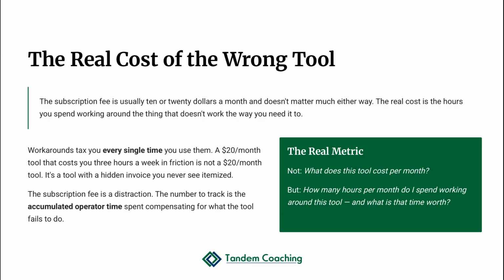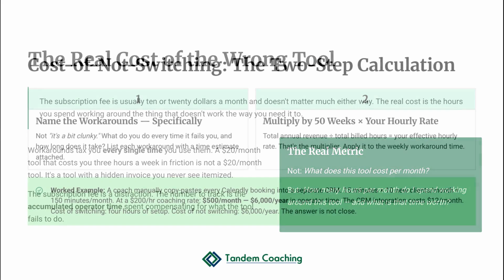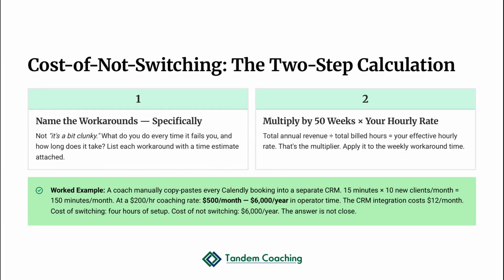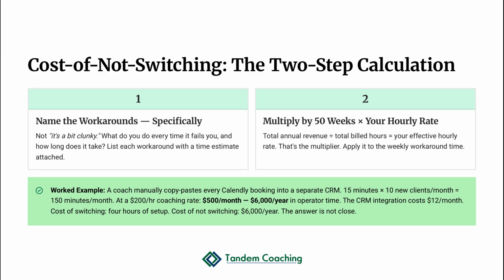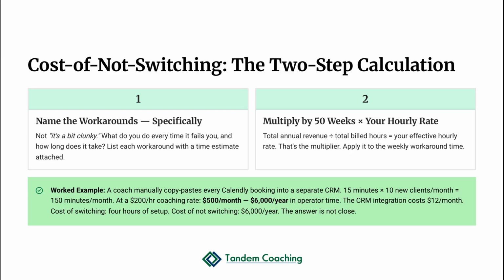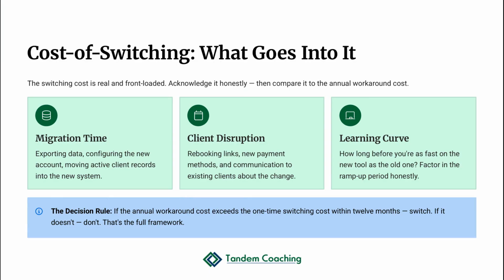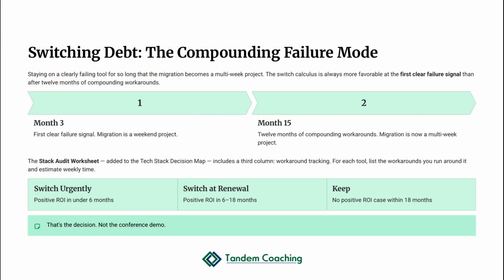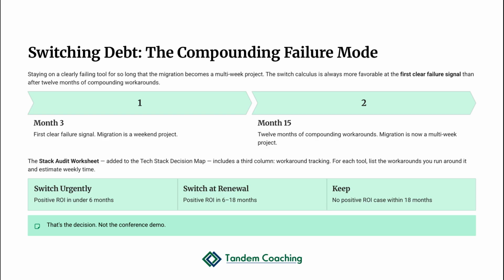Coaching Tools: When to Upgrade and When to Switch (7.4.2)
Here's the real cost of the wrong tool — not the subscription fee. The subscription fee is usually ten or twenty dollars a month and doesn't matter much either way. The real cost is the hours you spend working around the thing that doesn't work the way you need it to. Workarounds tax you every time you use them. That's the number to track.

Walks the cost-of-not-switching vs. cost-of-switching calculation: how to put an actual dollar number on the workarounds you're running, compare it to the one-time migration cost, and make the switch decision on math rather than momentum or inertia. Including a clear anti-pattern for the reverse mistake — switching a working tool because a shinier one got recommended at a conference.

Chapters:
0:00 The Real Cost of a Wrong Tool
0:21 Why the Cost Is Invisible
0:57 Cost-of-Not-Switching Calculation
2:05 Switching Cost Is Front-Loaded
2:49 Anti-Pattern: Wrong Reason to Switch
3:38 No Tool Deserves Loyalty
4:21 Switching Debt Compounds
5:17 Module Close: Backbone Is Set

In this lesson:
• The cost-of-not-switching calculation: workaround hours × weekly frequency × your effective billing rate
• The cost-of-switching: migration time + client disruption + learning curve, calculated honestly
• The 12-month payback rule: when to switch urgently, when to switch at renewal, when to keep
• A principled switch example and an unprincipled switch example, side-by-side
• The "without religion" principle: no tool deserves loyalty, and no tool deserves abandonment before it has genuinely failed
• Why switching CRMs doesn't solve a pipeline problem
• The Stack Audit Worksheet with workaround tracking column

Running a Coaching Business is the second course in The Practitioner Series — async ICF Continuing Coach Education specializations for credentialed coaches. 14 modules, 86 videos, fully self-paced. Same course, three honest starting points: pre-revenue, early-revenue, or plateaued.

Framework: Coach as Operator — the identity shift from a coach who happens to have a business to an operator who runs a coaching practice.

ICF CCE eligible: 40 hours (Core Competency + Resource Development, includes 3 mandatory ethics hours)